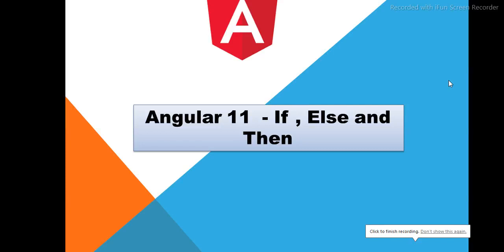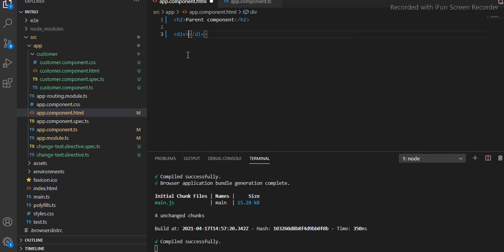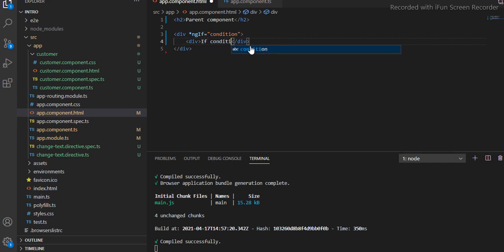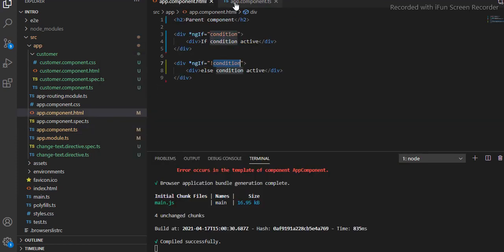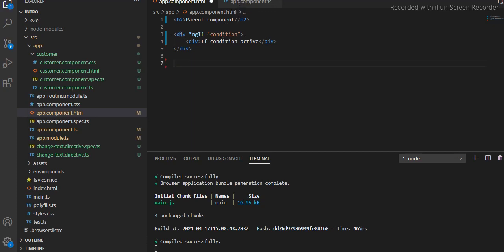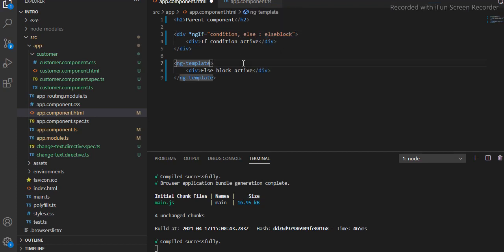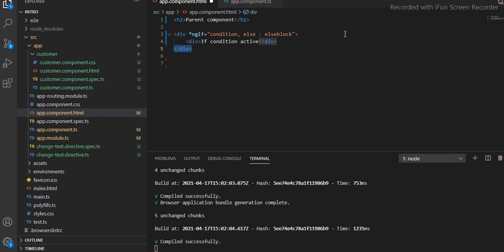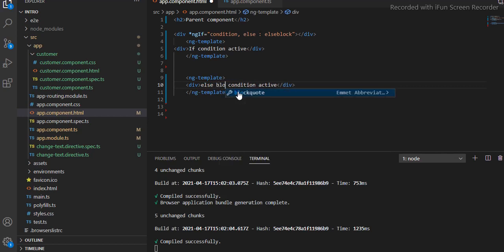Angular 11 - If, Else and Then in Angular 11 tutorial tutorial 8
In this particular video, I have explained about the If, Else and Then statement in detail.

If you have any question, please put in the comment section I will very happy to answer.